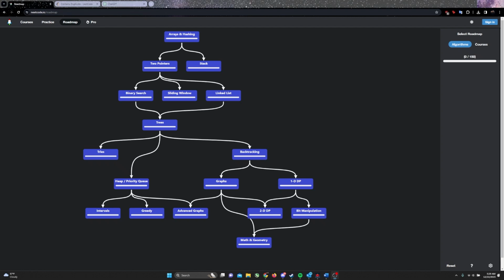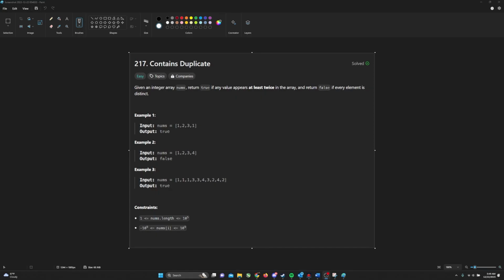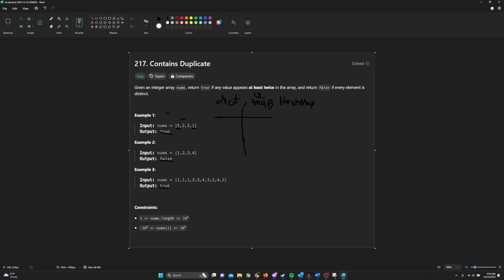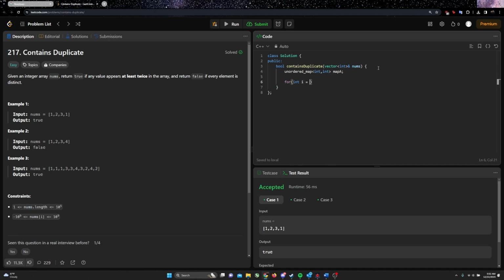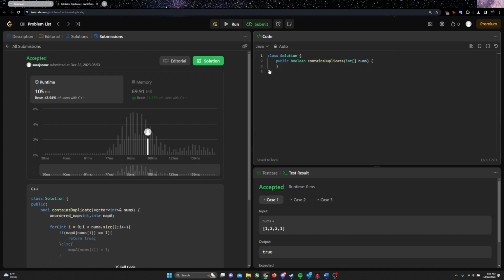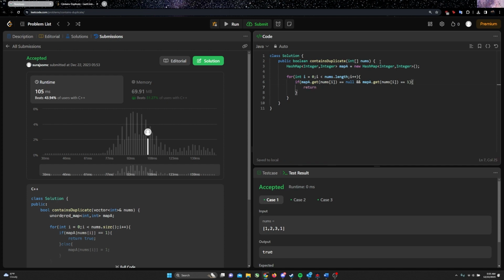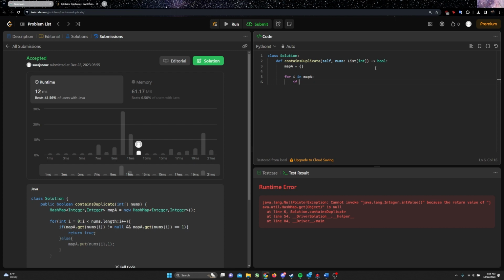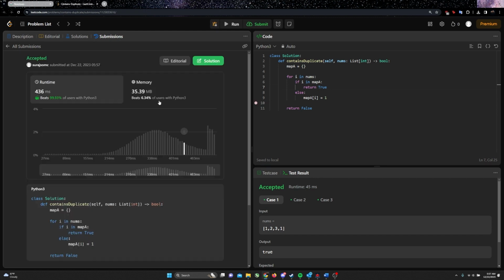The NeetCode Rodemap Journey Part 1: Contains Duplicate (C++/Java/Python)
In this tutorial we go over how to program the LeetCode Question Contains Duplicate in Java,C++, and Python.